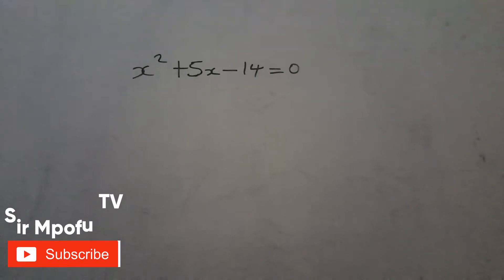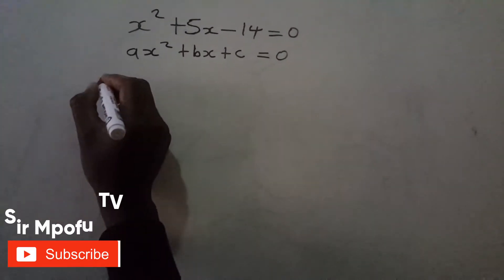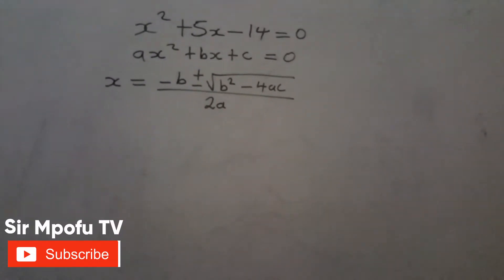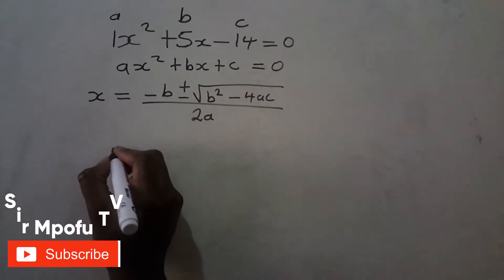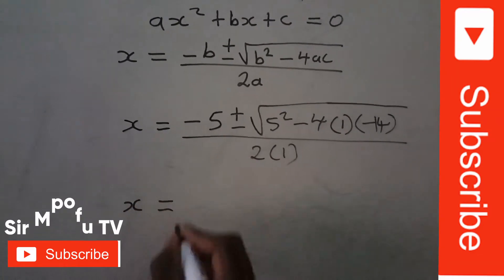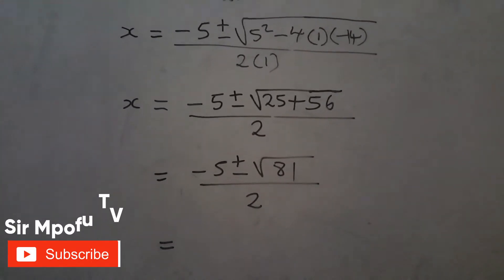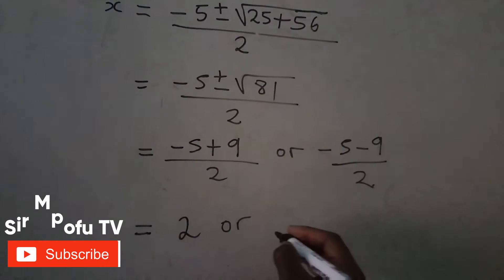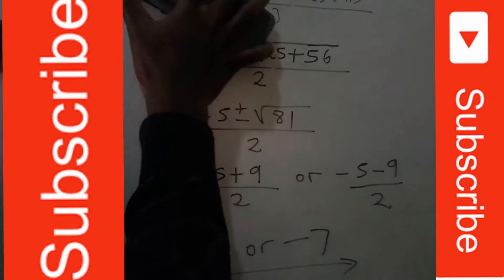How to solve Quadratic Equation using Quadratic formula.